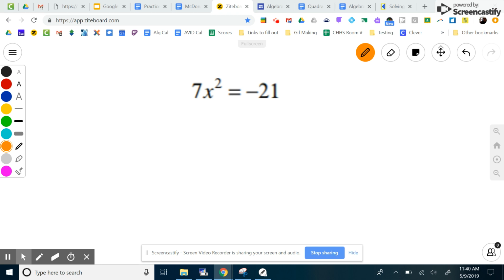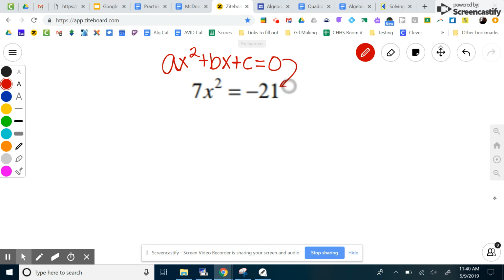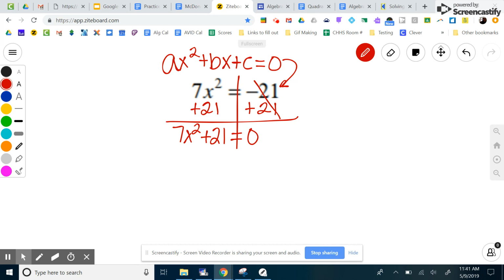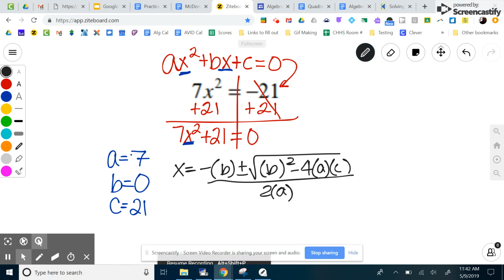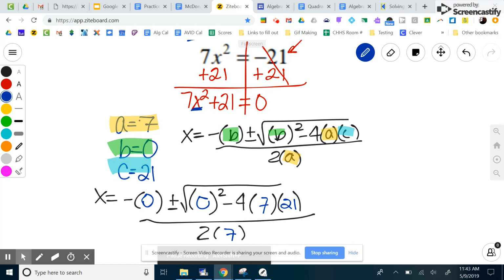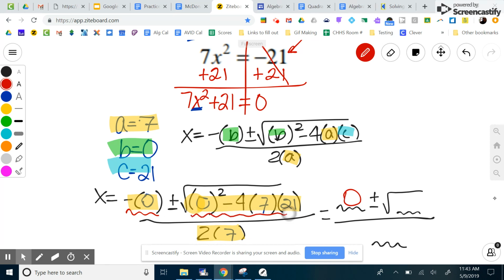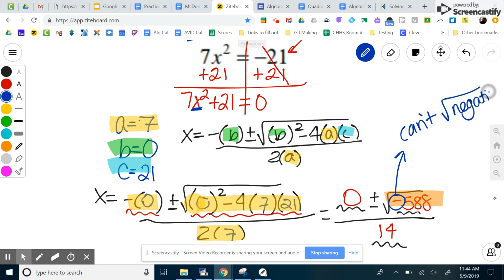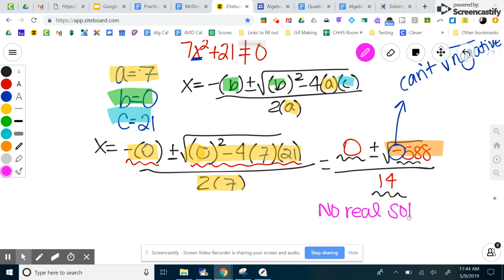Alternative Quadratic Formula #3